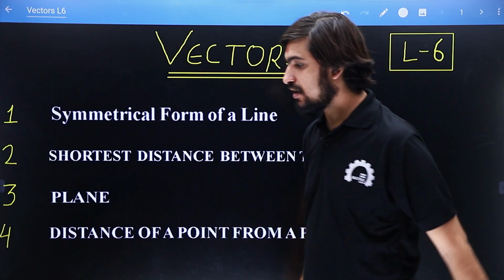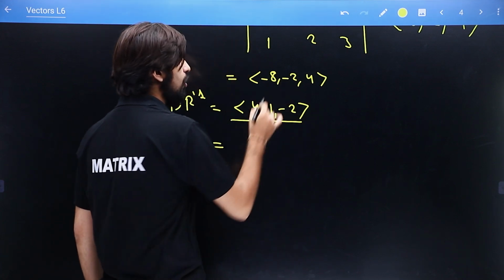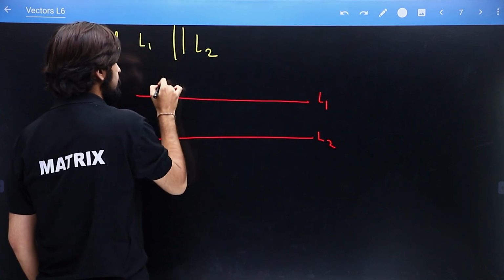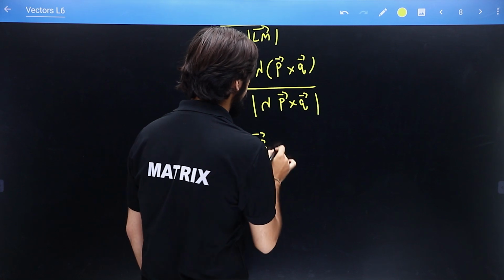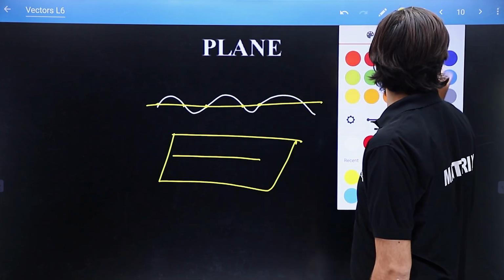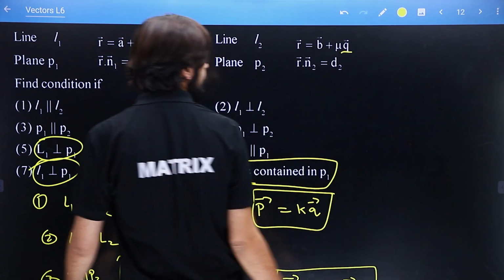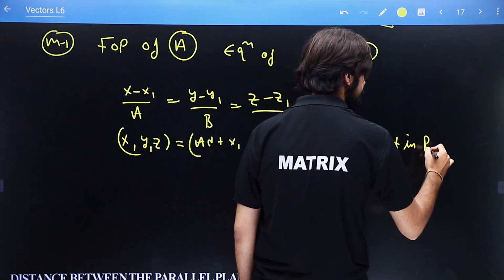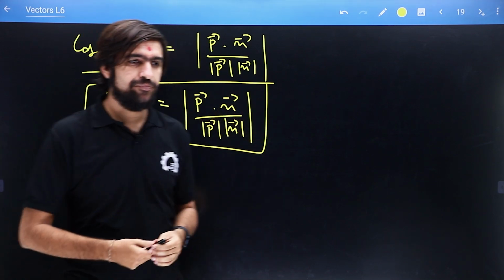Plane & Point Distance Problems | Vectors Lecture 6 | JEE Main | Maths | Matrix Sikar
Plane & Point Distance Problems | Vectors Lecture 6 | JEE Main | Maths | Matrix Sikar @matrixacademysikar

Plane, Shortest Distance Between Two Lines, Distance Between Point and Plane | Vectors Lecture 6 | Class 12/JEE

Welcome to Lecture 6 of the Vectors Series by Matrix JEE Sikar! In this session, we dive into some of the most important concepts from 3D Geometry and Vectors that are crucial for Class 12 Boards and JEE Main/Advanced.

🔍 Topics Covered in This Lecture:
Shortest Distance Between Two Skew Lines
Distance Between a Point and a Plane
Important JEE Questions & Concepts
Quick Tips & Tricks to Solve Faster

🎯 Why This Lecture Is Important:
These topics are frequently asked in JEE Main, JEE Advanced, and CBSE Class 12 exams. Mastering them gives you an edge in solving complex geometry problems quickly and accurately.

📌 Watch till the end for doubt resolution and bonus questions!